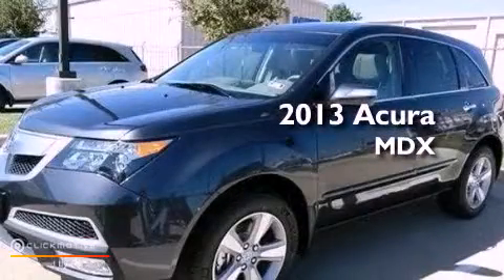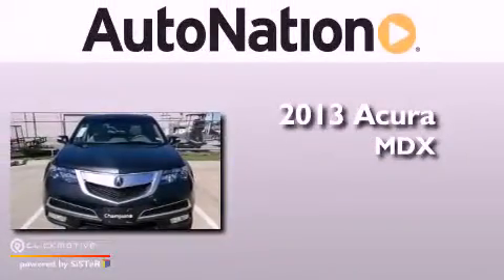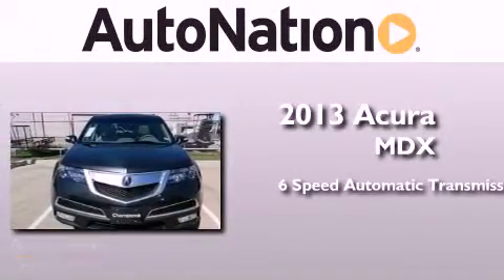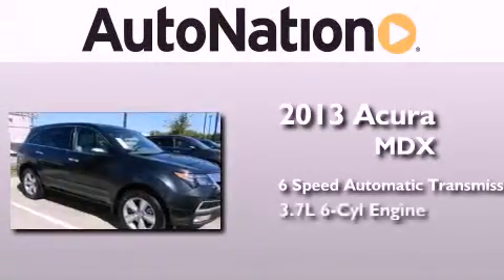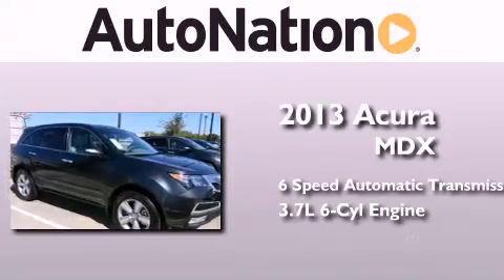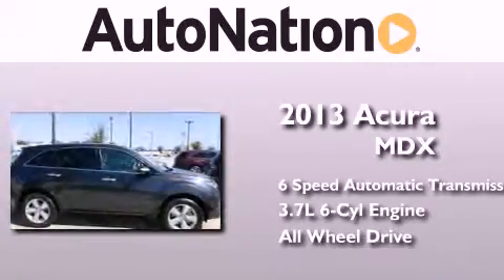2013 Acura MDX League City Texas 77034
Year : 2013
 Make : Acura
 Model : MDX
 Engine : Gas V6 3.7L/224
 Trans . : Automatic
 Exterior : Graphite Luster Metallic
 Miles : 5
 Interior : Gray